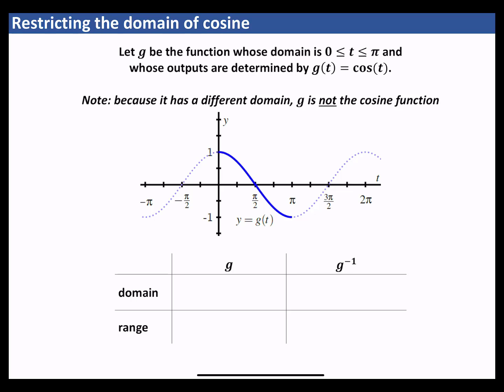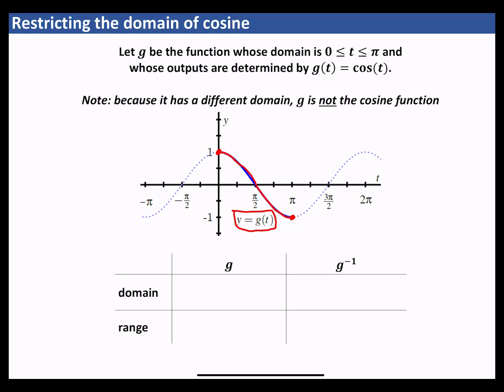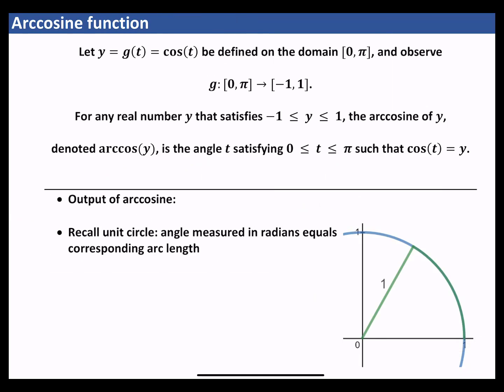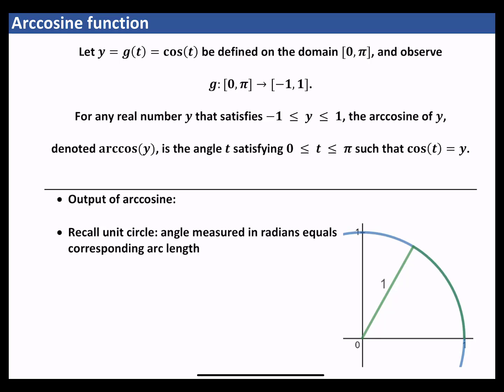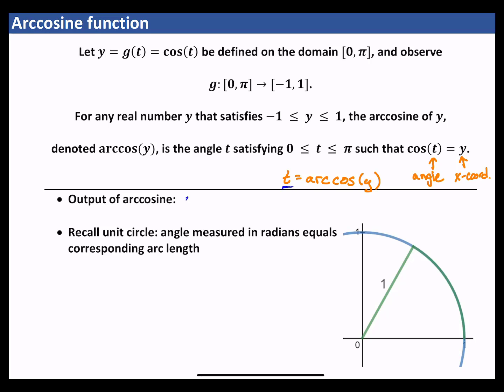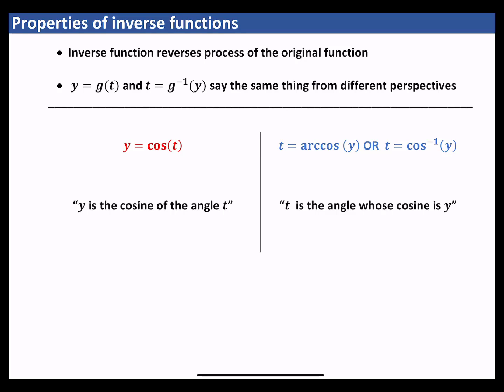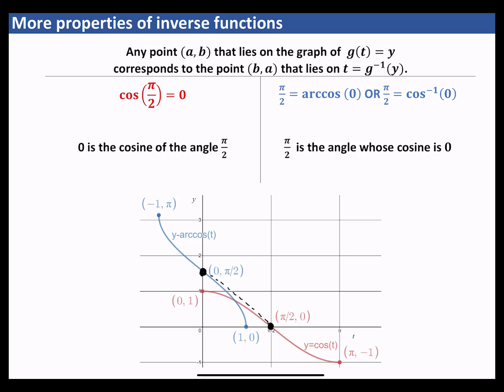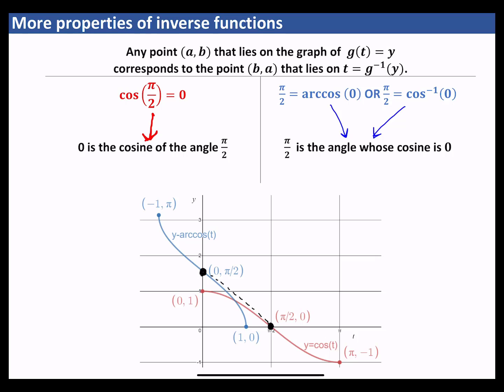Screencast 4.3.2 Properties of the arccosine function